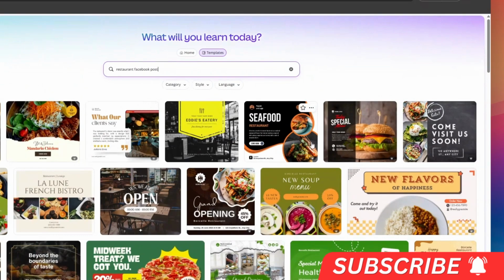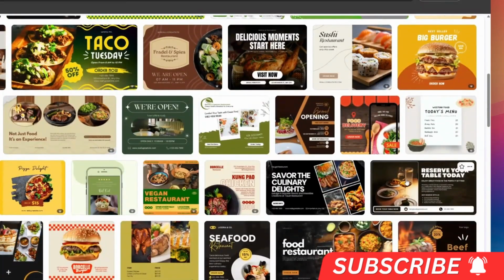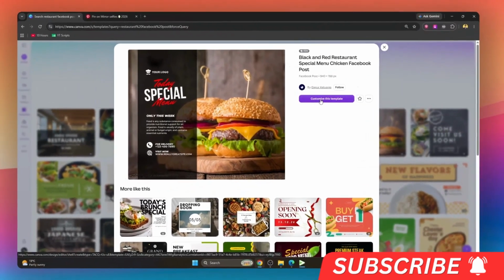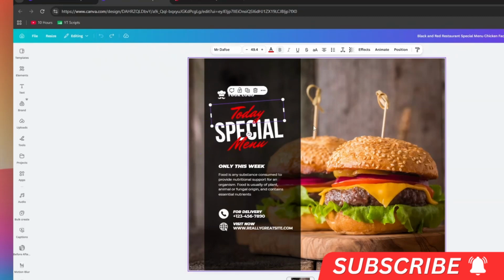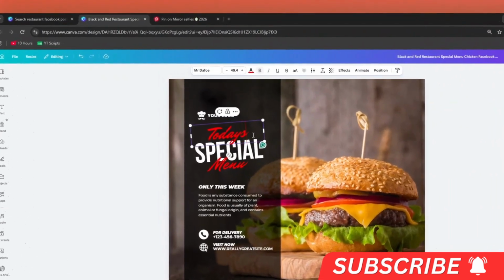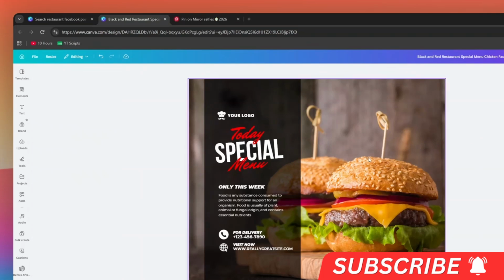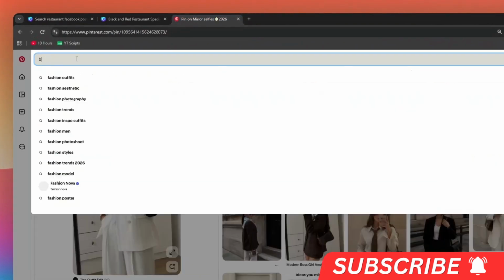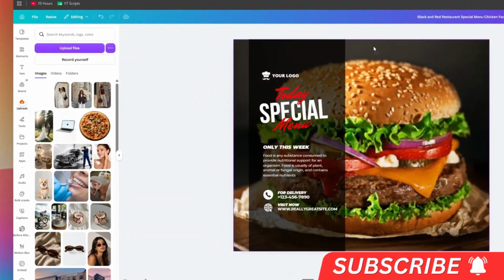How to Create a Restaurant Facebook Post in Canva Free (Full 2026 Guide)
Learn how to create a Restaurant Facebook Post in Canva Free with this complete 2026 step-by-step tutorial. In this Canva tutorial, you'll discover how to design eye-catching and professional Facebook posts using Canva's free templates, fonts, food graphics, colors, and editing tools to promote your restaurant, café, food truck, takeaway business, and special menu offers.

Whether you're promoting new dishes, daily specials, lunch deals, dinner menus, happy hour offers, food delivery services, seasonal discounts, or restaurant events, this guide will help you create high-converting Facebook posts that attract more customers and increase engagement.

📌 In this tutorial, you'll learn:
• How to create a Restaurant Facebook Post in Canva Free
• Add food photos, restaurant icons, and promotional graphics
• Customize fonts, colors, and branding
• Design high-converting restaurant promotions
• Export your Facebook post in high quality
• Canva Restaurant Facebook Post tips and tricks (2026)

This Canva tutorial is perfect for beginners, restaurant owners, café owners, chefs, food entrepreneurs, marketers, social media managers, freelancers, and anyone who wants to create professional Restaurant Facebook posts using Canva Free.